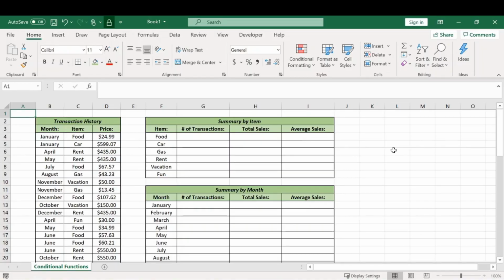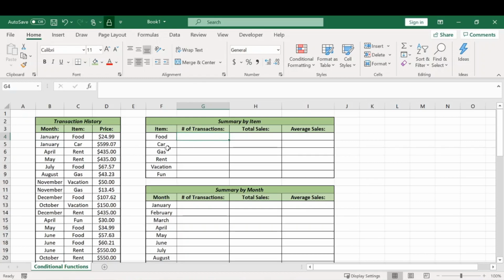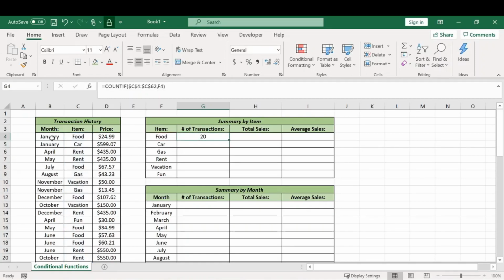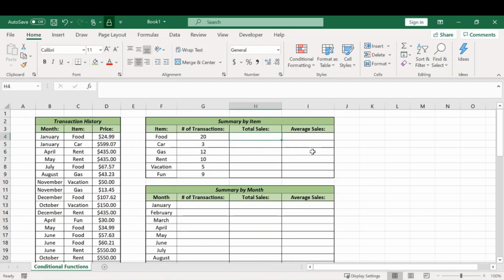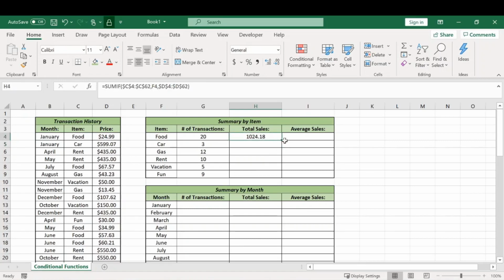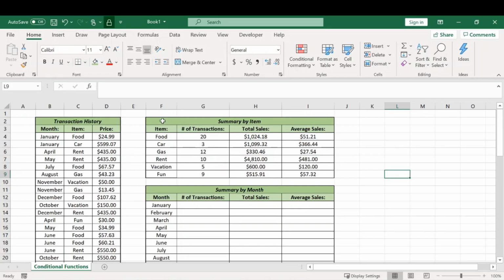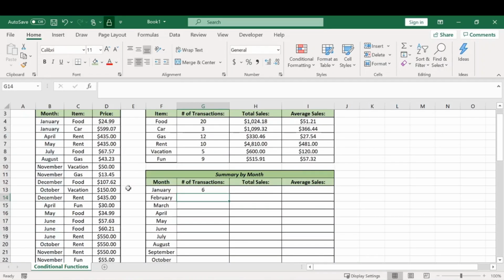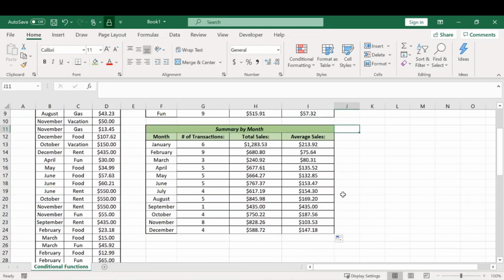Conditional Functions - The Basics of Excel Tutorial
This tutorial covers the basics of conditional functions. Specifically, functions like: COUNTIF, SUMIF,  and AVERAGEIF. This video gives a simple breakdown of how these functions work and can be applied. Easy to follow along and learn from. This version of may be older or newer than what you use, but this video is applicable to older and newer versions of excel.

Office Chair:

Microsoft Office: